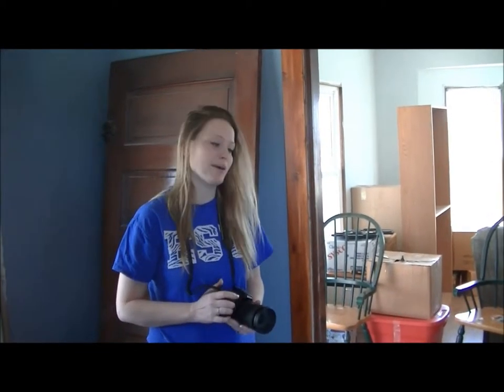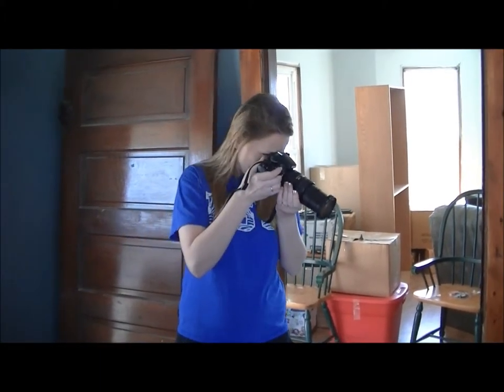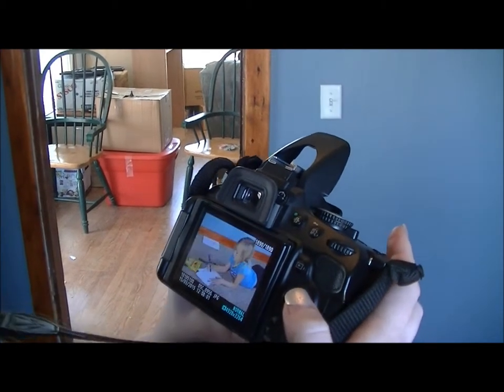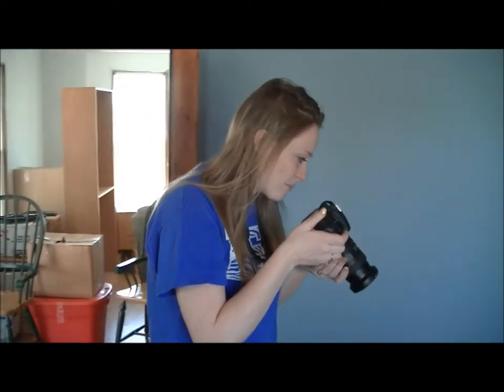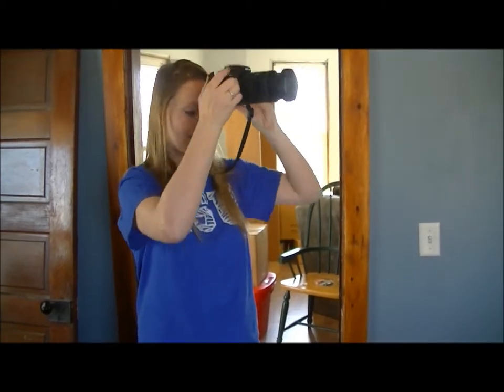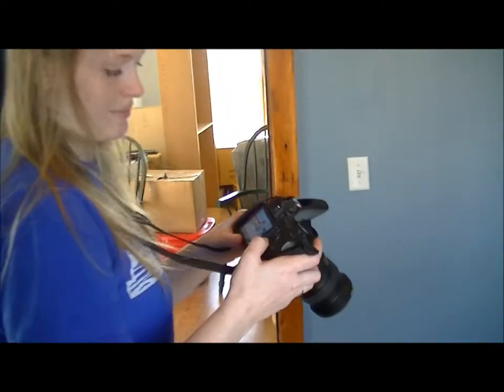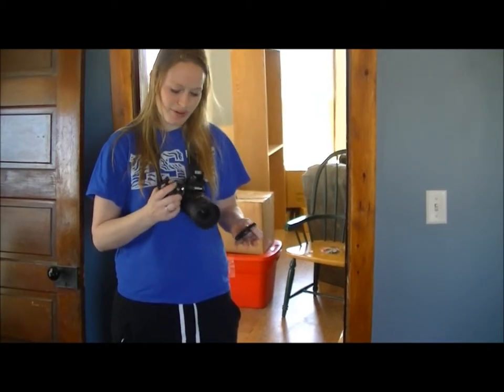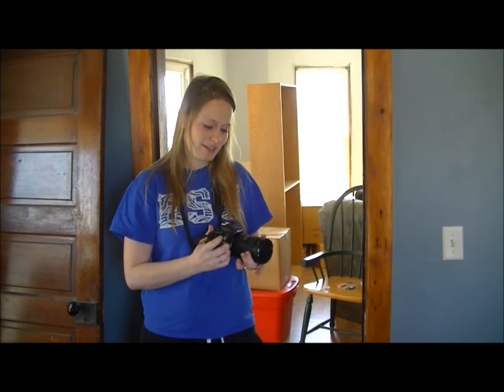ESU TECH VIDEO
Auriel teaches some photography ideas